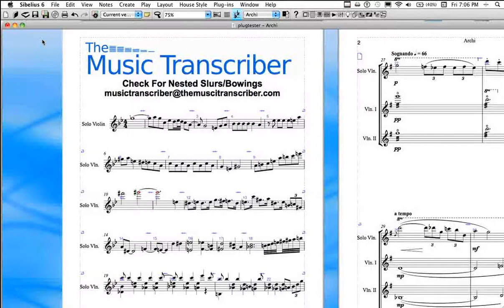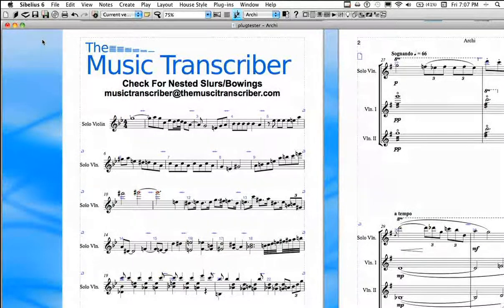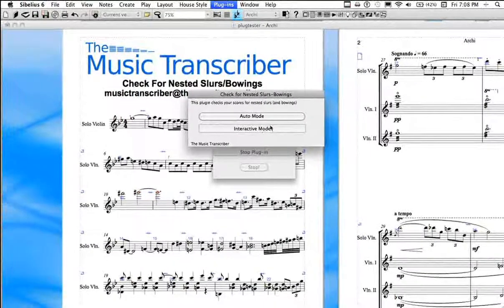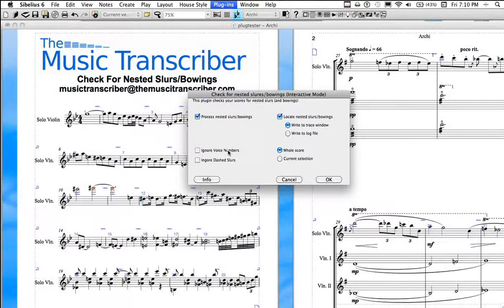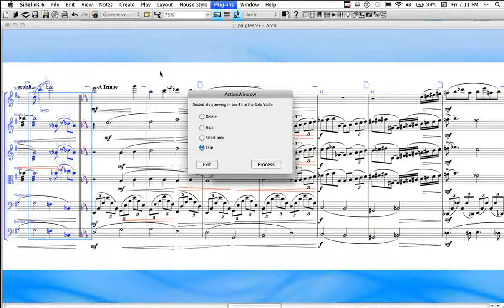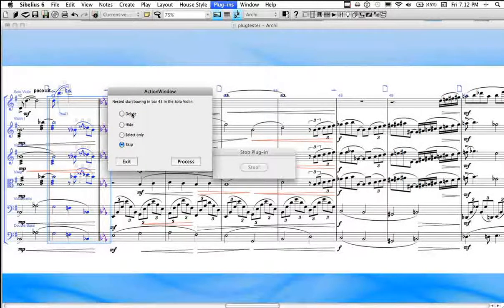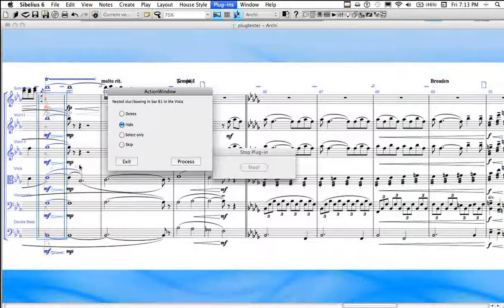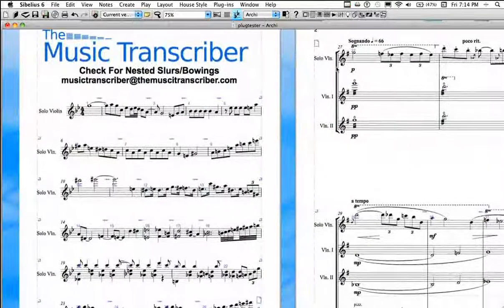The Music Transcriber: Check For Nested Slurs Bowings Sibelius 6 Plugin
Slurs mean different things to different instruments. And in many instruments the occurrence of poor slur markings just cause confusion at rehearsal. One of the most time consuming things to check a score for is slurs that are within other slurs or slurs that cross each other. Now there is a automated way to proof and fix your score for these errors.

Check for Nested Slurs/Bowings does the usual proof-reading plugin things, like finding them and providing a in-depth list. But it also does something new and great, it allows for interactive proofing. The unique Interactive Mode allows you to view each error as it is found and choose how to best correct it.

There are options to avoid or analyze dashed slurs as well as ignoring voice number. With options to hide, delete, select, or simply just locate, the plugin will cover your basic processing needs. The locate function can be written to the trace window or a user named log file can be created in a location of your choice.